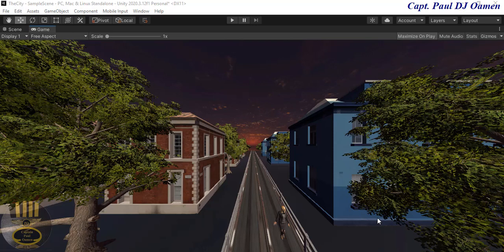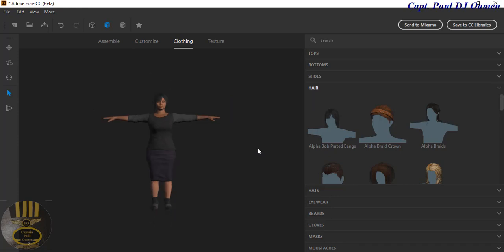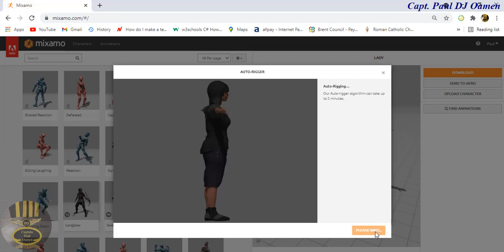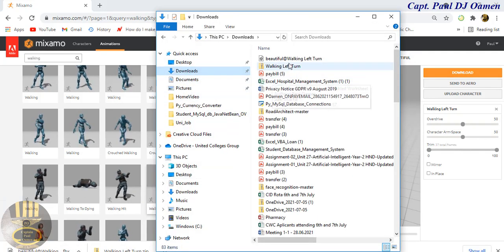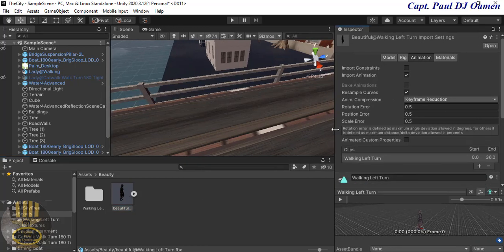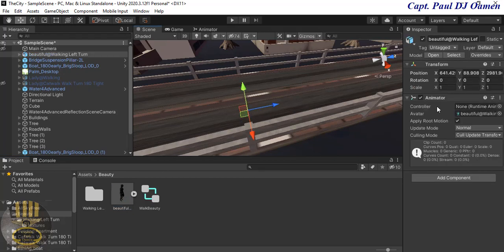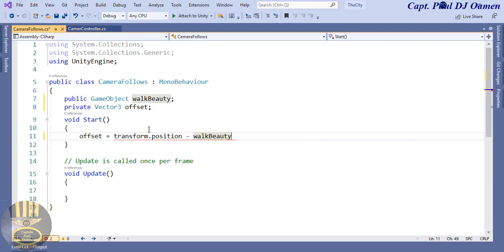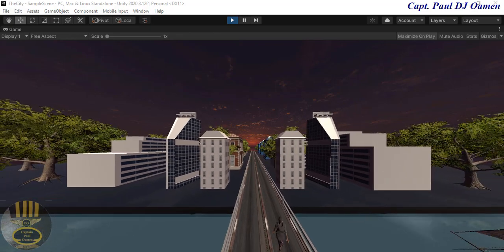How to Import Character Created in Adobe Fuse into Mixamo and then Import from Mixamo into Unity 3D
How to Import free Character created in Adobe Fuse into Mixamo and then Import from Mixamo into Unity 3D with C# to control the main camera. An excellent video tutorial for beginners.